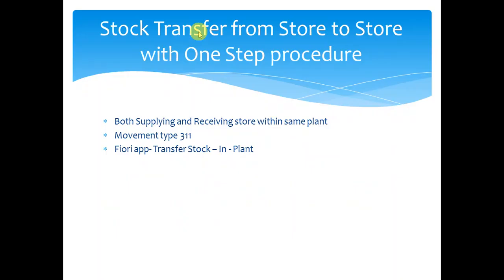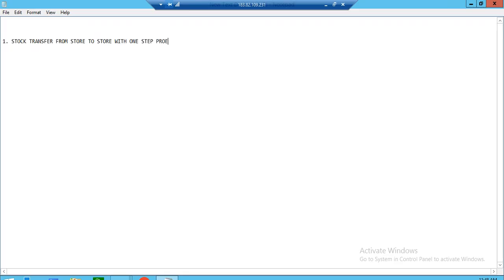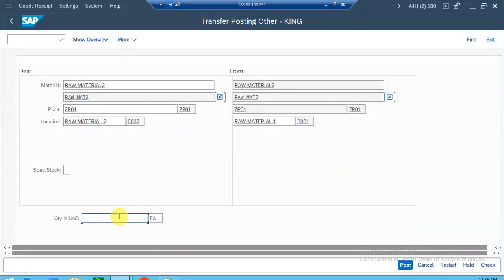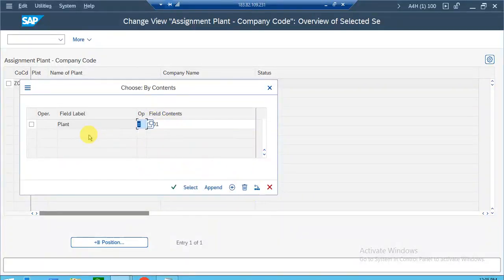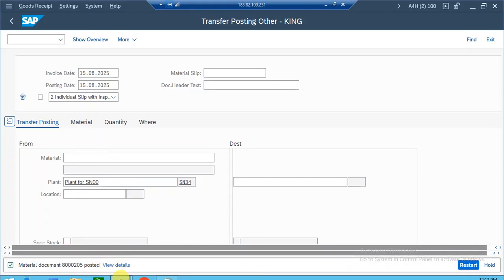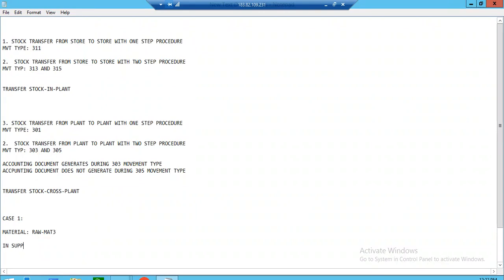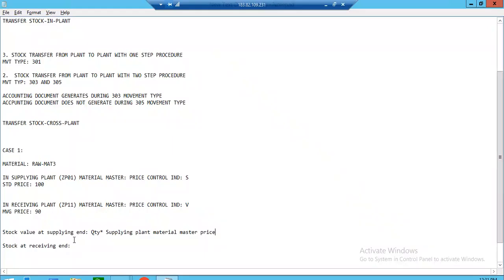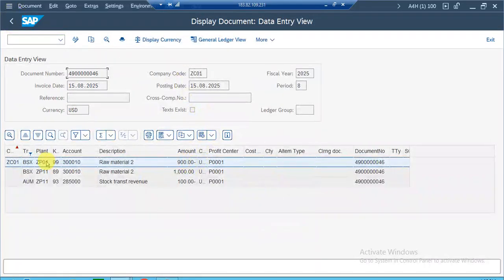Stock Transfer in SAP MM - Part 1 (Transfer Posting from Store to Store and Plant to Plant)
1. Stock Transfer from Storage Location to Storage Location with One Step Procedure- Movement Type 311
2. Stock Transfer from Storage Location to Storage Location with Two Step Procedure- Movement Type 313 and 315
3. Stock Transfer from Plant to Plant with One Step Procedure- Movement Type 301
4. Stock Transfer from Plant to Plant with One Step Procedure-Movement Type 303 and 305

Accounting entries overview
BSX, AUM transaction key